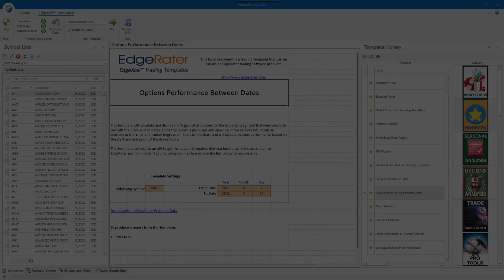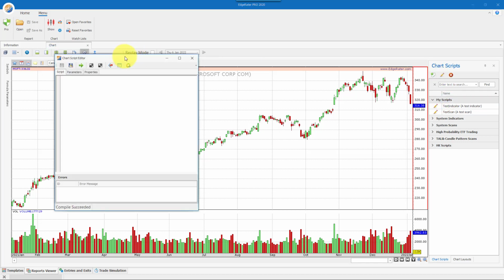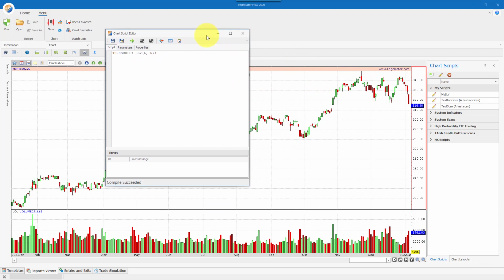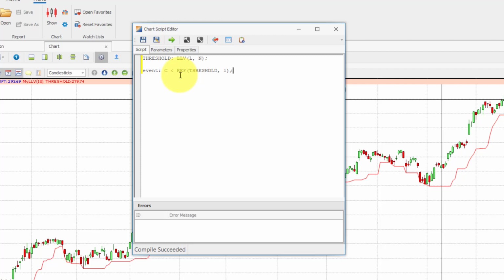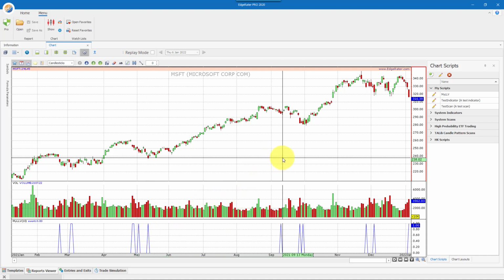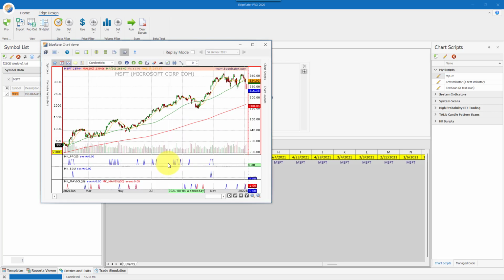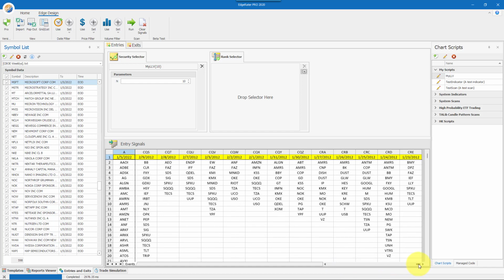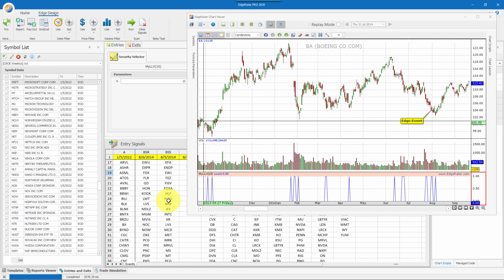Developing a script to fire an event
This video shows how to develop a script in EdgeRater that will fire an event under specific conditions. The script can then be used to find all stocks that have those conditions.